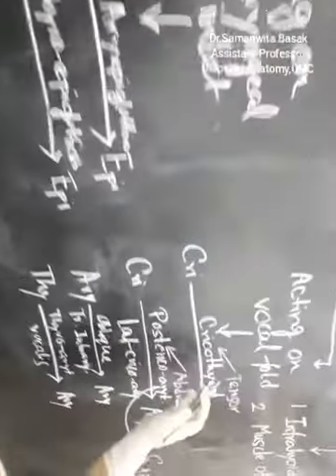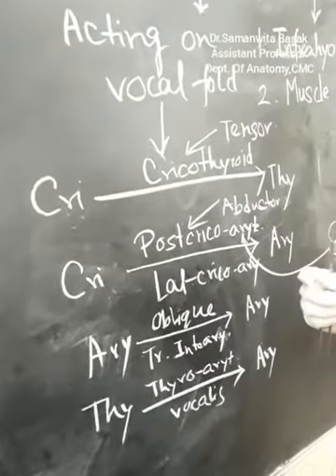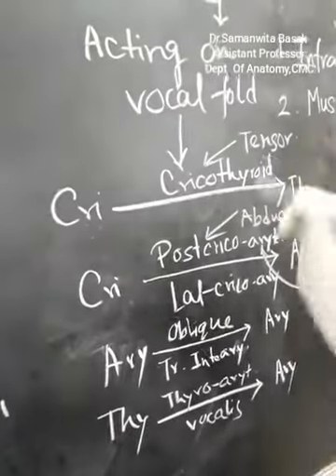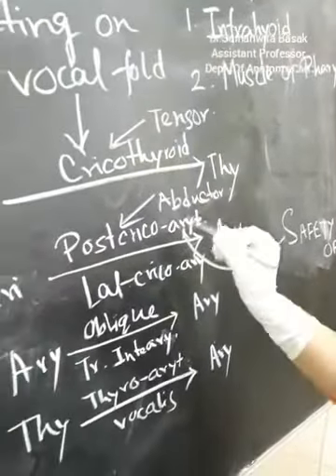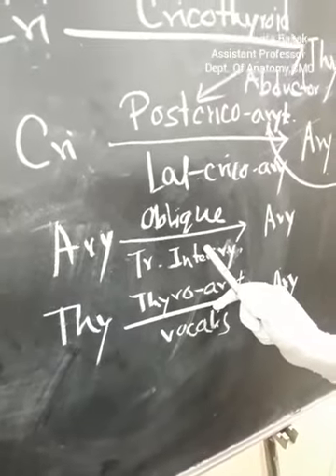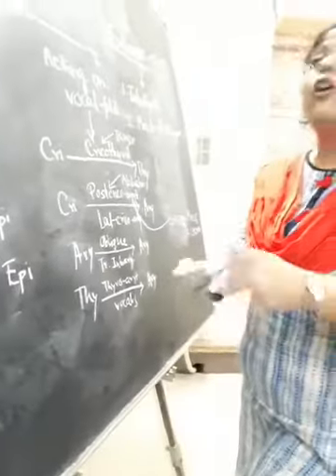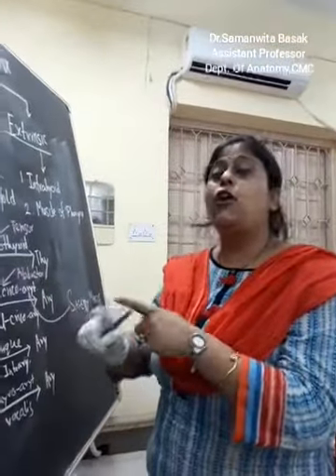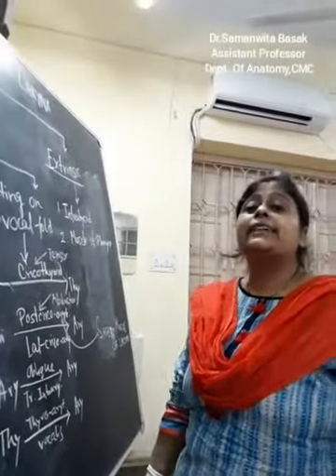Demonstration of anatomy of larynx in viscera by Dr. Samanwita Basak